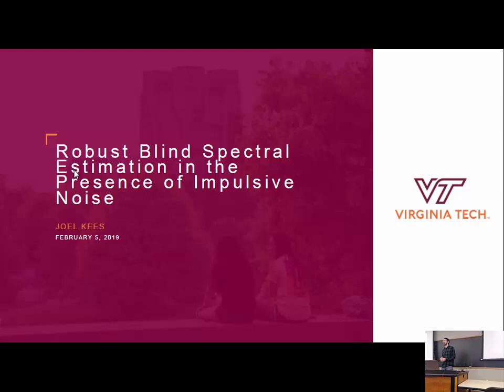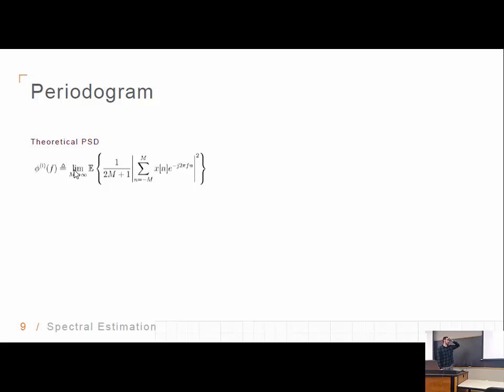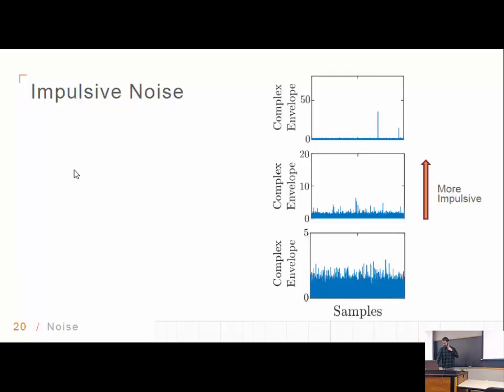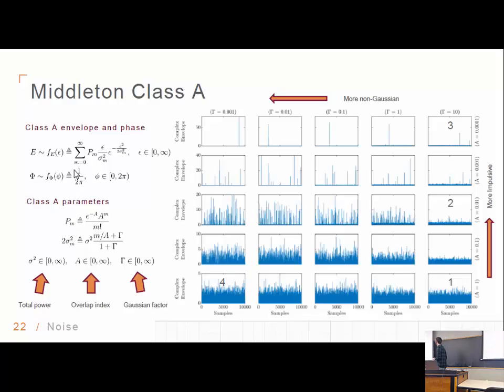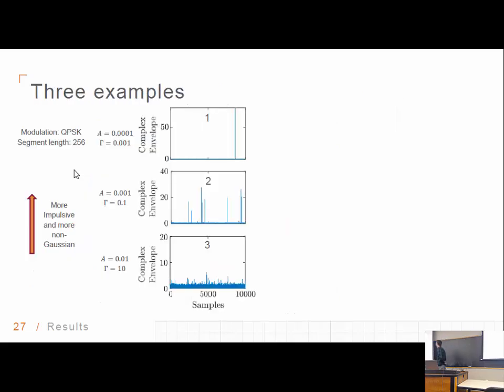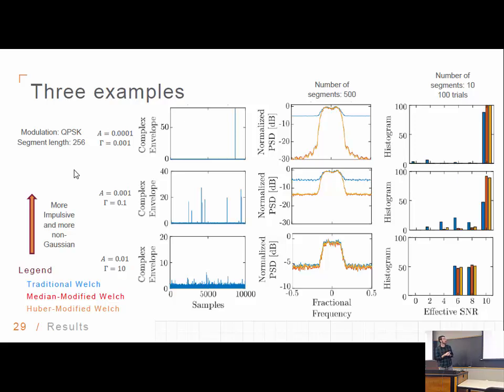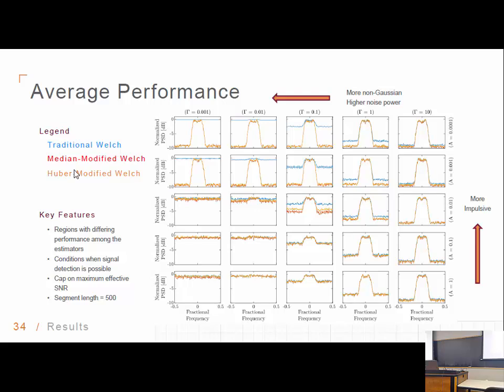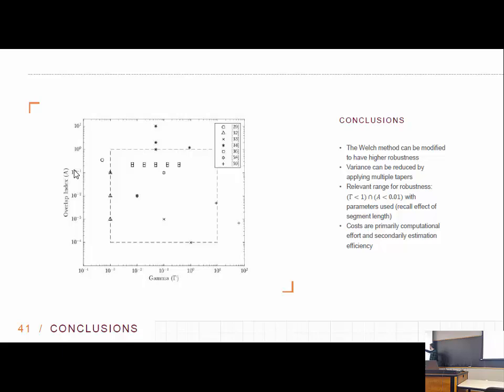Robust Blind Spectral Estimation in the Presence of Impulsive Noise